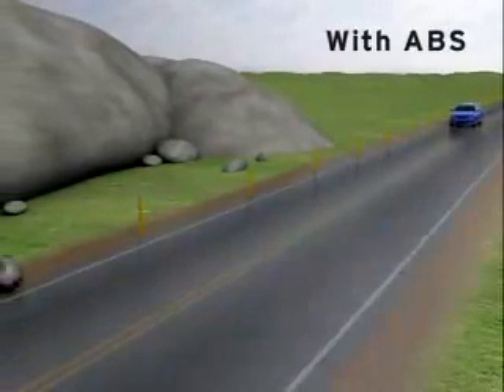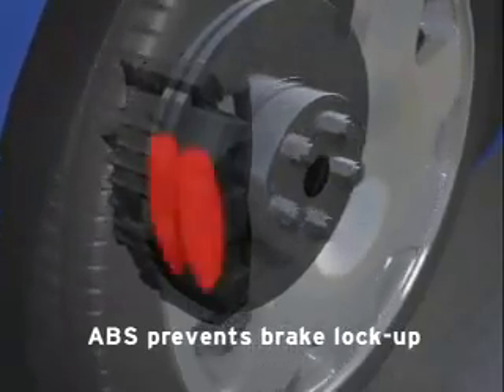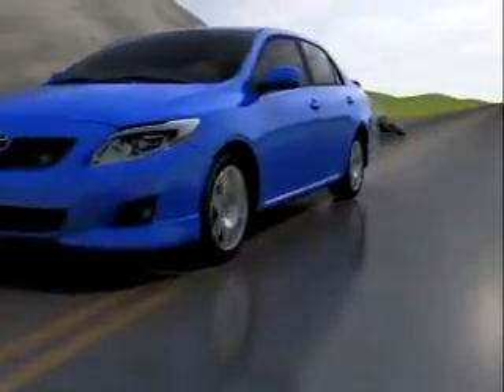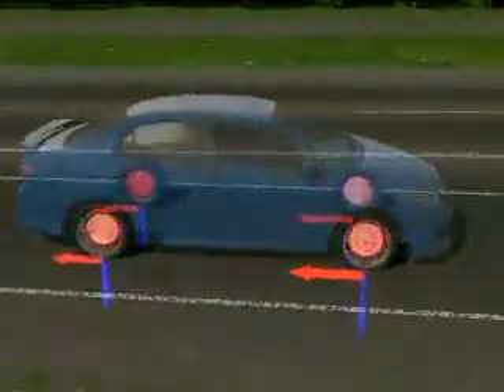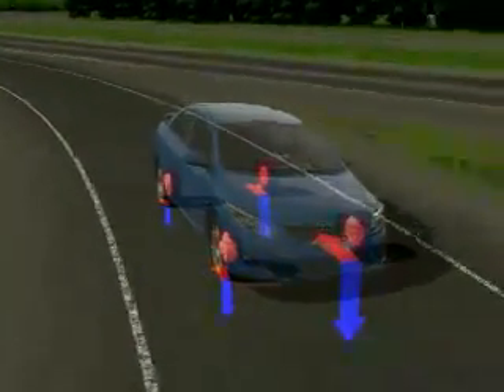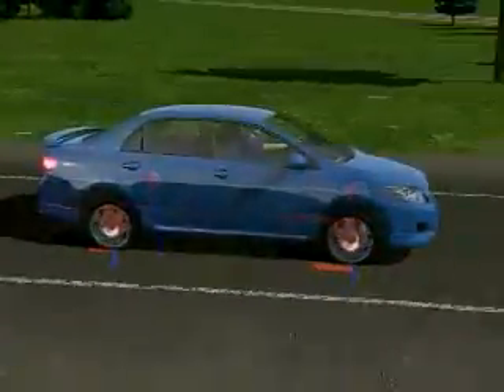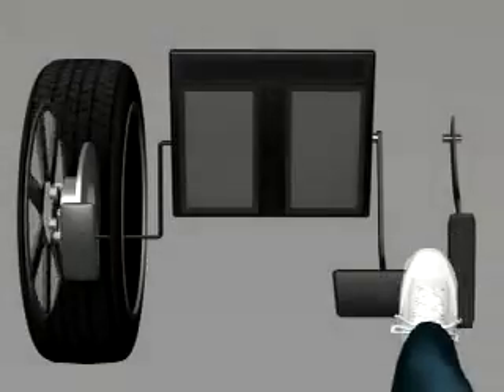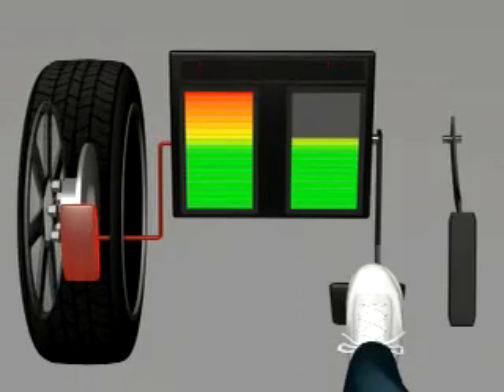Como funciona el ABS, el EBD y el BAS - EscueladeManejo.net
Escuela de Manejo: ¿Cómo funciona el ABS, la distribución electrónica de frenada (EBD) y el asistente de frenada (BAS)? Para mas informacion visite